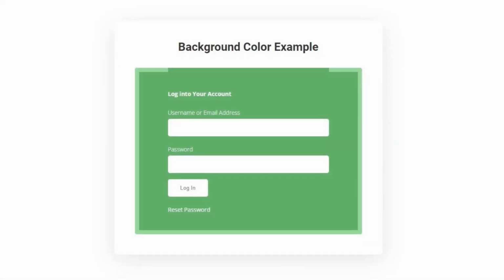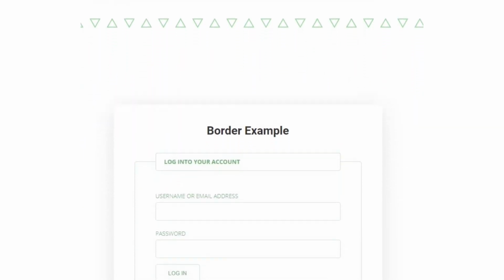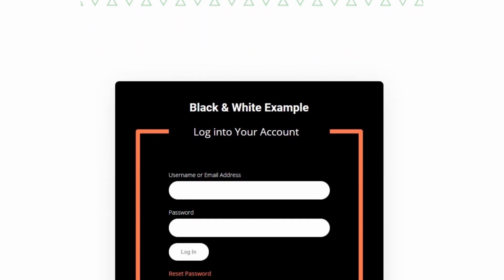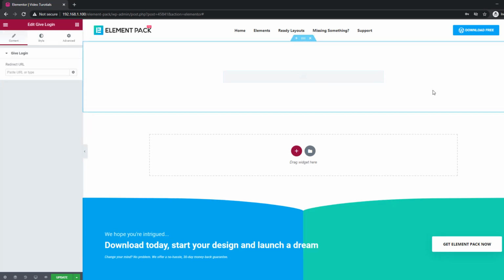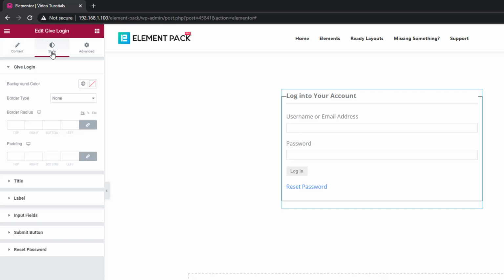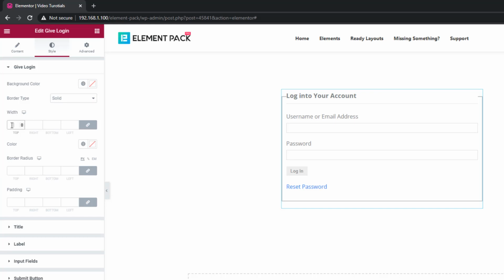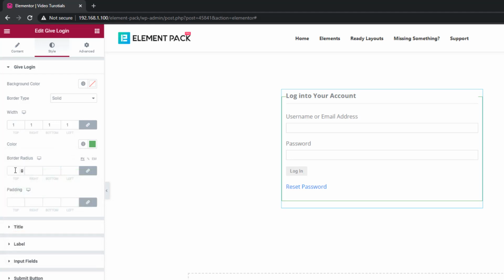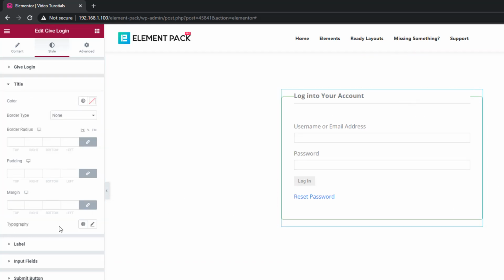How to Use Give Login Widget in Elementor by Element Pack | BdThemes Tutorial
Here we show How to Use Give Login Widget in Elementor by Element Pack

Chapter:
0:00 Intro
0:06 Overview
0:25 Give Login Widget
0:39 Styling options
3:56 Outro